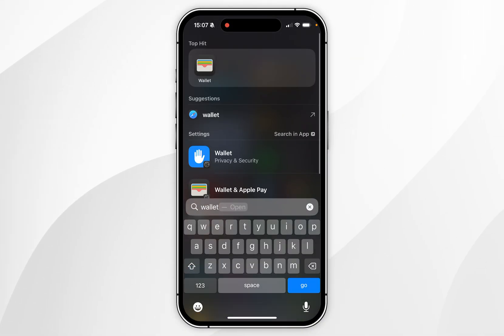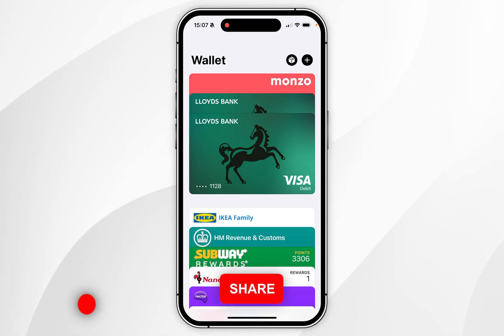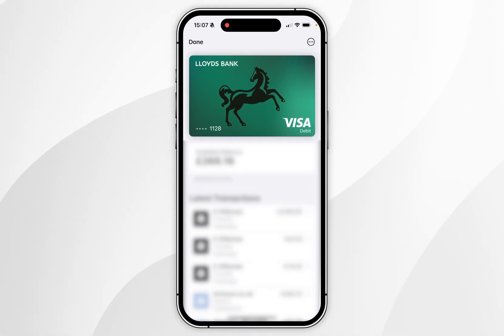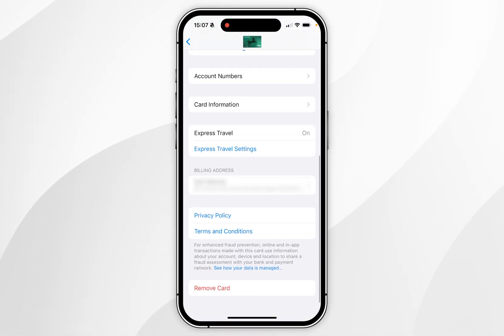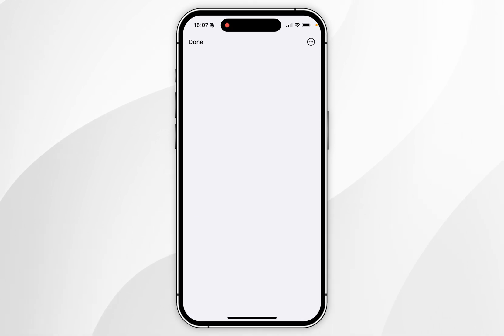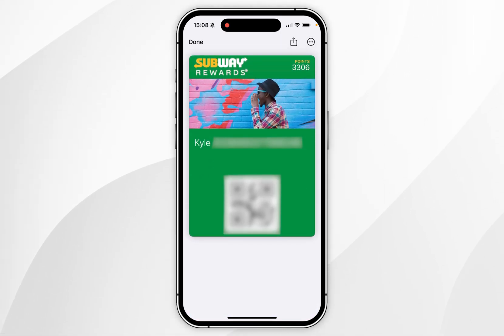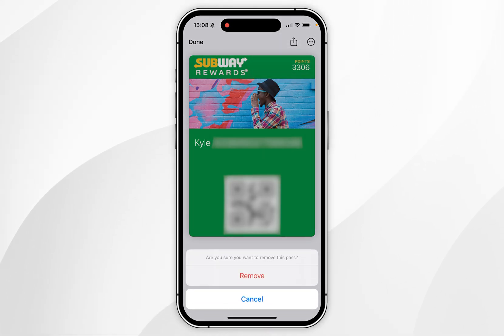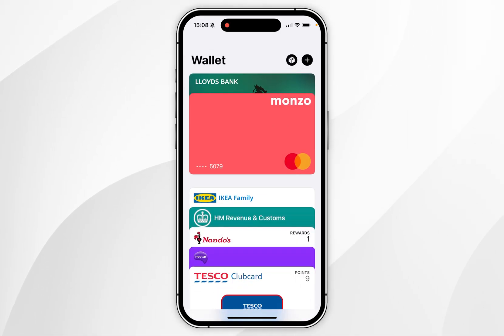How To Remove Passes and Tickets From Apple Wallet | Easy Guide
Today, you will successfully learn how to remove passes, tickets and cards from your Apple Wallet. Removing passes and tickets from Apple Wallet helps declutter your digital space, reduces confusion, and ensures only relevant items are accessible. It also enhances security by eliminating expired or unused items, protecting sensitive data tied to old passes or tickets.